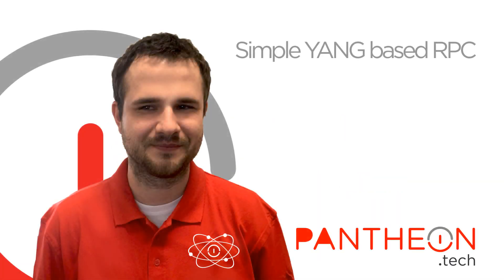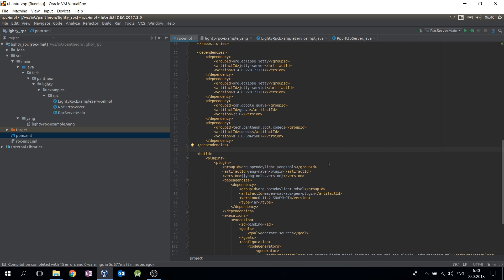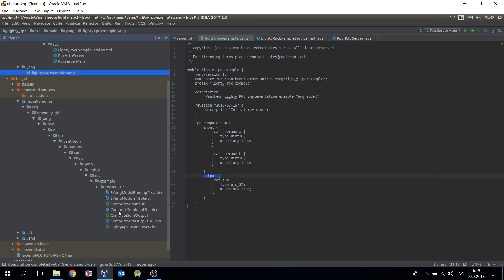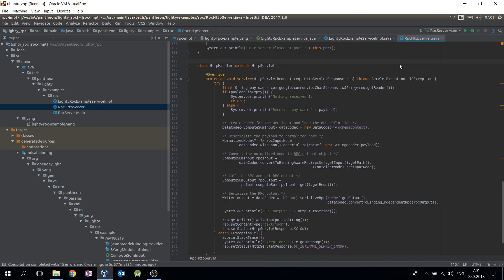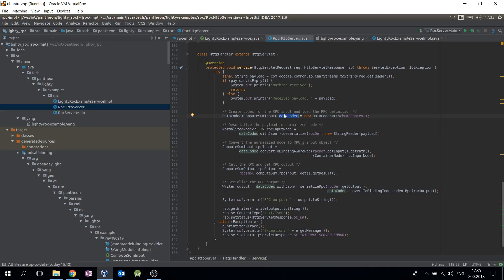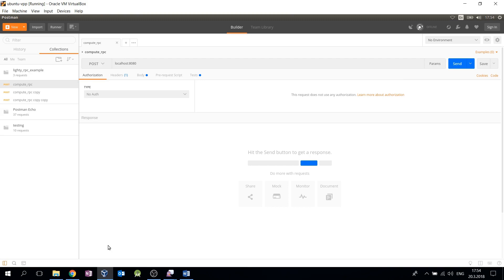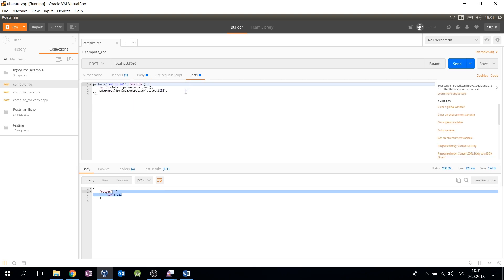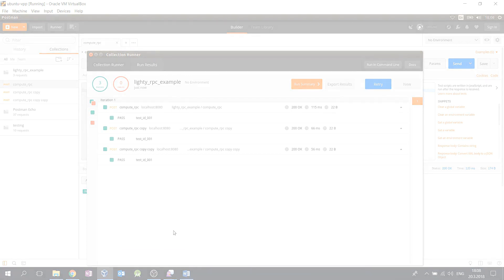HTTP Server on lighty.io | PANTHEON.tech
lighty.io

This video shows a simple implementation of remotelly callable procedure (Remote Procedure Call - RPC). The RPC itself and its input and output data are modelled in YANG modelling language. The procedure is implemented as a Java method and can be invoked over HTTP protocol. Input and output data are sent as a JSON string in HTTP request's and response's body. HTTP server uses Lighty.io API for serialization and deserialization of the JSON strings.